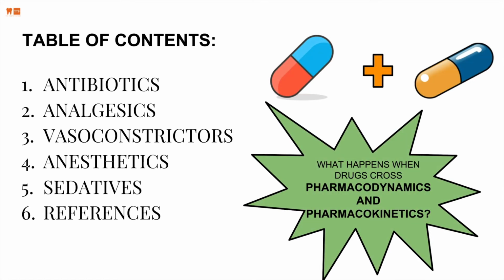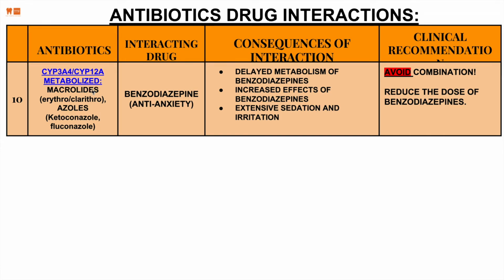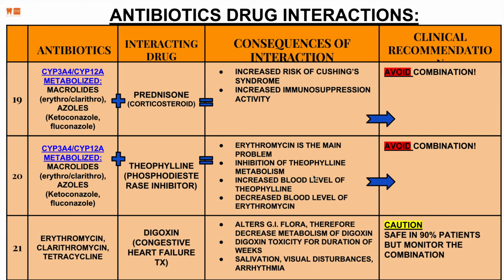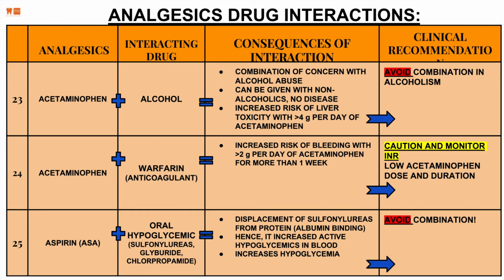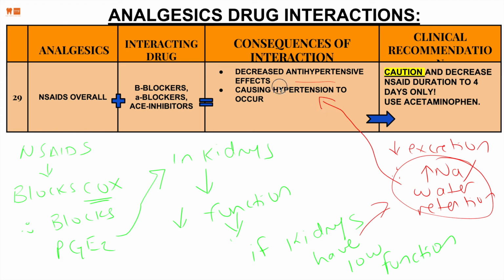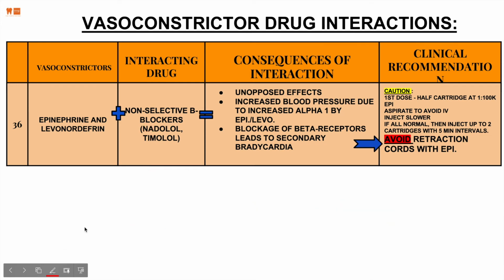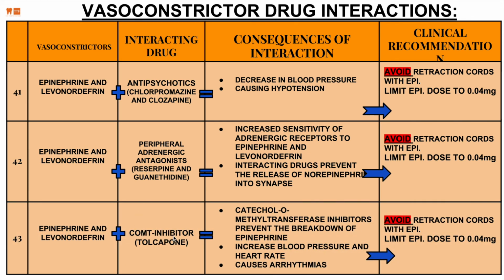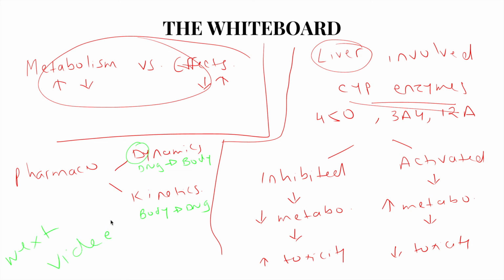Drug Interaction | Dental Pharmacology | Full Lecture 2022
Hey my Tooth Doctors! Here is a brand new full scale lecture on DRUG INTERACTIONS! This is one of the most important topics of preparation when it comes to AFK and INBDE exams.
This lecture may also help you study in your BDS and DDS as well!
Dr. Kanan Shah has made a very comprehensive tabular formation explaining all 51 drug interactions of Dentistry and Dr. Rishi Shah has extensively explained and discussed this topic for all to learn with patterns and make it easy for remembering this amazing topic!!